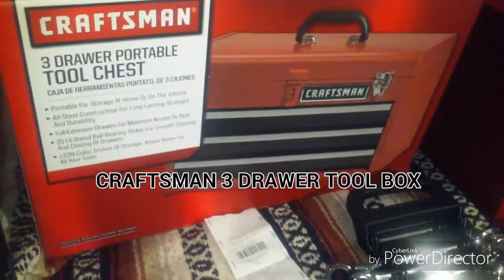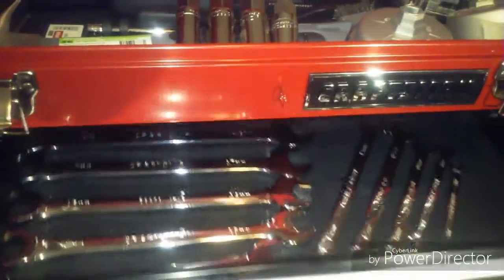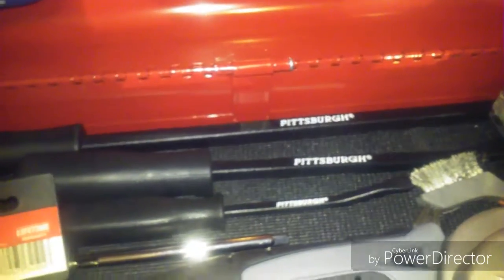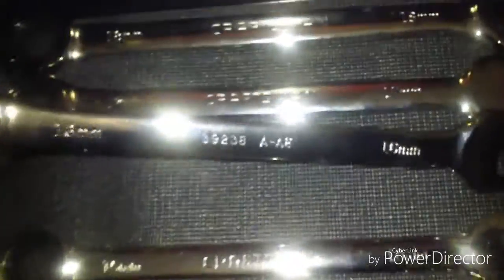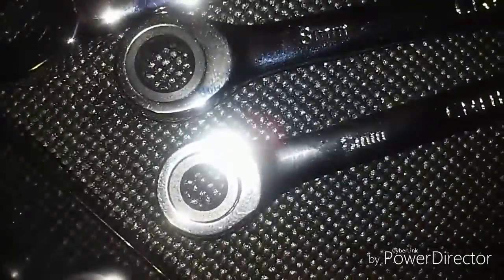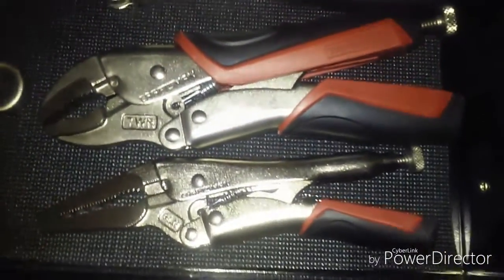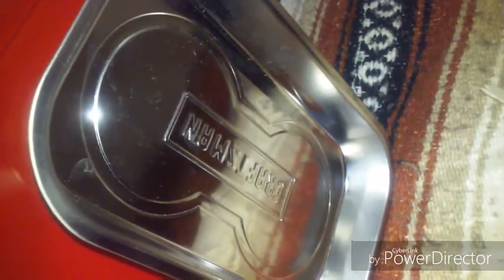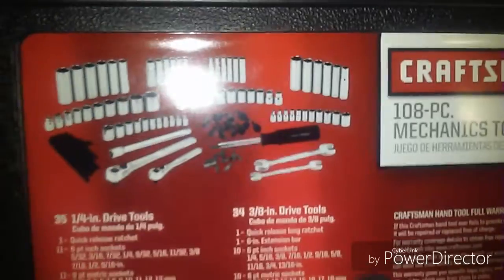CRAFTSMAN TOOL BOX 3 DRAWER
I GOT THIS TOOL BOX SO I CAN START MY TOOL COLLECTION TO WORK AND DO MAINTENANCE ON MY CAR I WILL BE GETTING MORE TOOLS FOR THIS BOX IF YOU HAVE ANY SUGGESTIONS ON OTHER TOOLS OR COMMENTS LEAVE THEM ON THE COMMENT SECTION THANKS FOR WATCHING